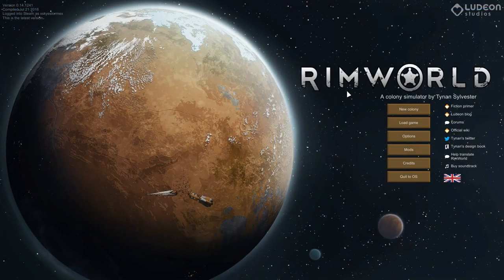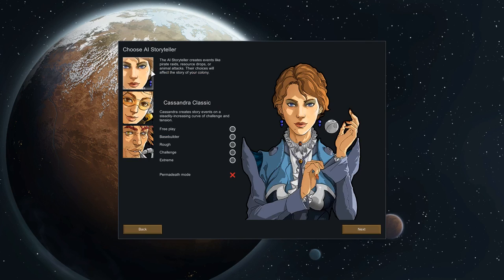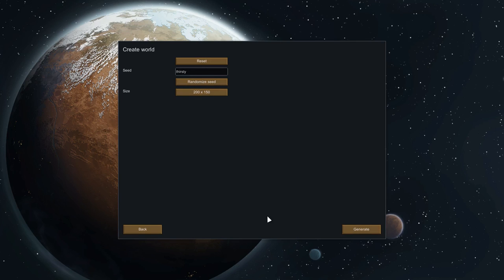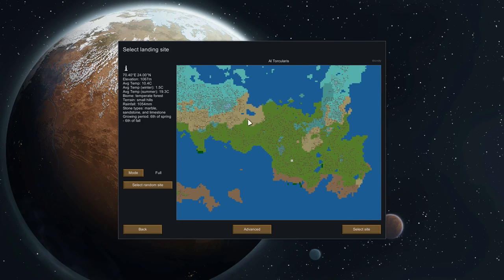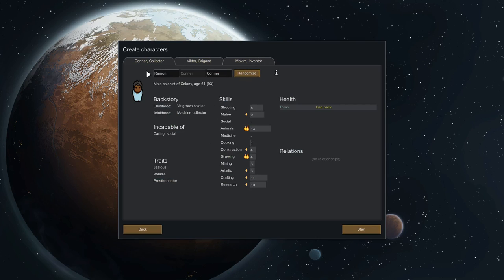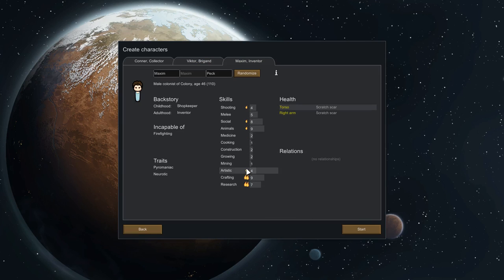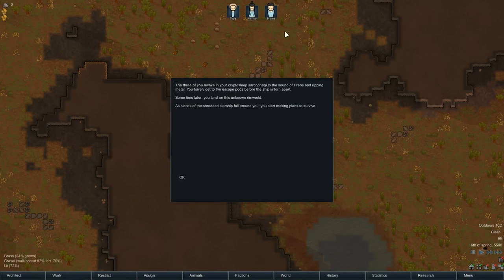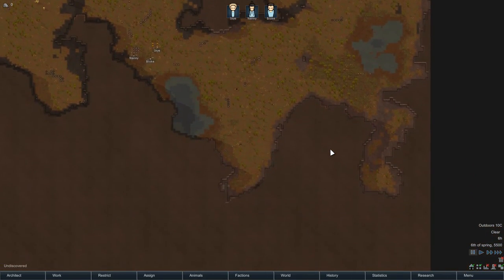Rimworld Alpha 14 S1E01 ►Building A Mountain Base!◀ Let's Play/Gameplay/Tutorial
RimWorld Alpha 14 Let's Play/Gameplay/Tutorial. Series 1 follows three survivors from a crashed space liner as they build a colony on a frontier world at the rim of the galaxy.

CPU: Intel i7-4790k @4 GHz
RAM: 16GB
GPU: MSI GeForce GTX 970

End Titles Music:
Tobu - Candyland